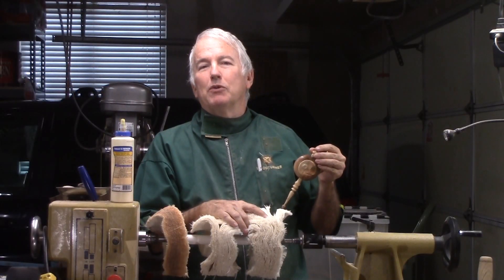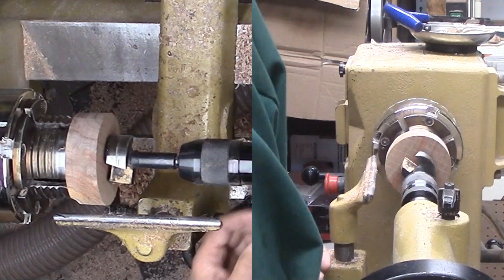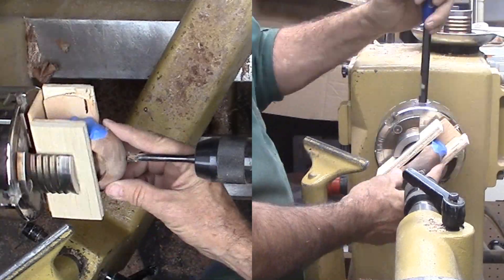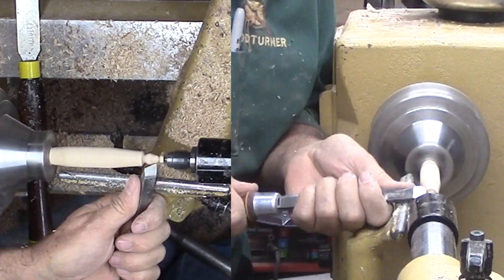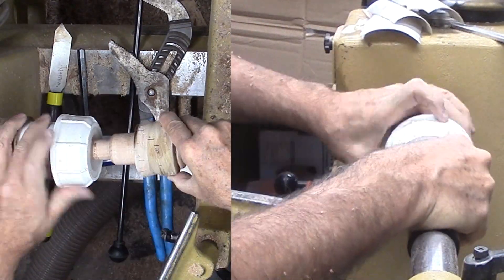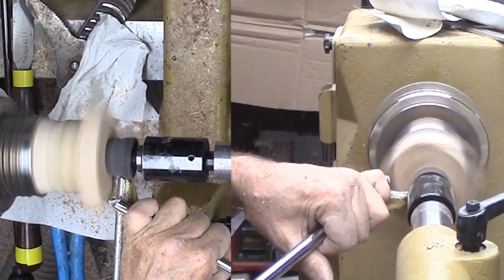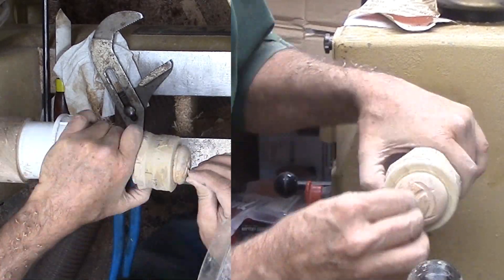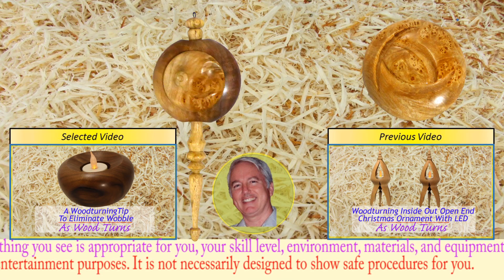Woodturning Christmas Ornament Using Infinite Axis Chuck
For this project, I decided to do something different. Instead of a hollow globe with finials, I decided to substitute a disk for the globe and place decorative elements on the sides. The Infinite Axis Chuck is perfect for turning the decorative elements.

My ornament is about 7 inches tall and 3 inches across the disk and finished with brushing lacquer.

My process (as modified for next time):
1. Saw parallel cuts on the top and bottom of the wood for the disk.
2. Mark line through centers of top, front, and bottom.
3. Drill mortise hole in top and bottom. Depth is not important since the center will be covered.
4. Mount flat on the top surface of chuck jaws with live center holding the wood. Turn a shallow tenon so that the tenon will be removed when the disk is rounded.
5. Mount onto the tenon and drill a mortise to fit long neck chuck jaws. Depth is not critical.
6. Reverse mount and drill a mortise from the other side.
7. Finish the profile of the disc, sand and finish.
8. Turn and finish top and bottom finials.
9. Turn and finish two discs from contrasting wood with the Infinite Axis Chuck, incorporating a tenon to fit the mortise in the disc portion. Information on building the infinite axis chuck can be found in this video and web page.

& I'll let you know when the next easy woodturning project video is ready.